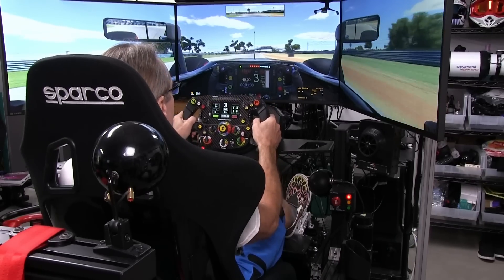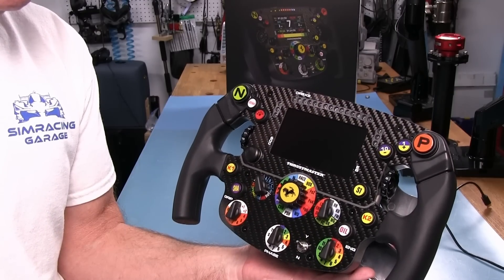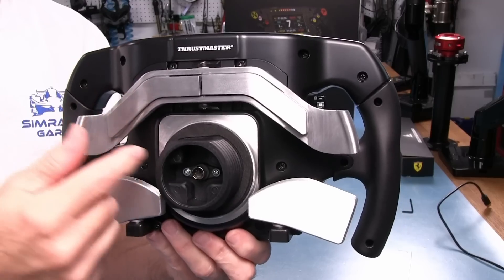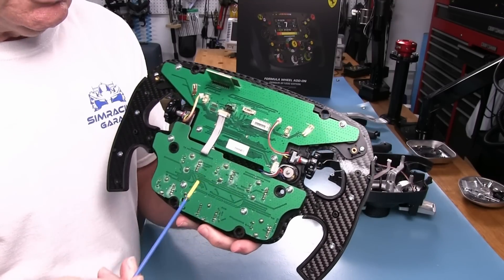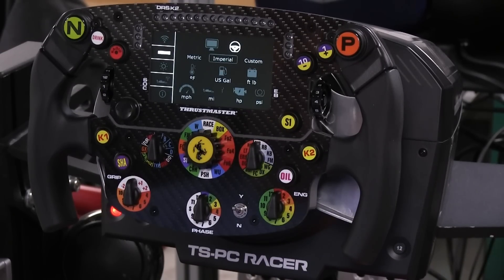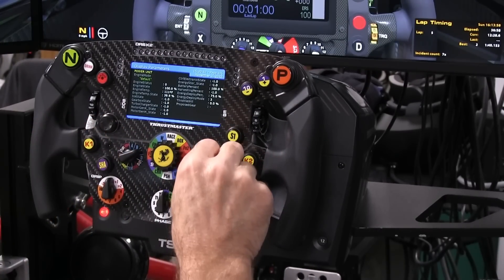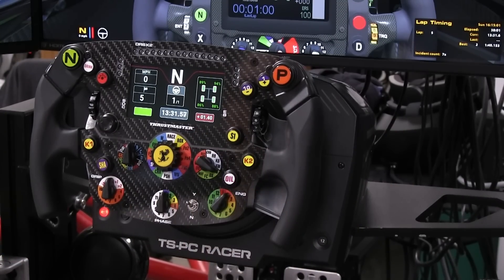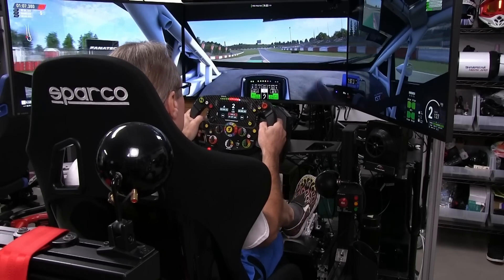Thrustmaster Ferrari SF1000 Wheel Review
Intro: 0:00
Closer Look: 0:47
Look Inside: 12:09
SF1000 Mounted: 20:23
Display Feature Sets: 20:42
Driving: 31:00
Final Thoughts: 34:48

My current Computer and Monitor setup:
MOBO: MSI Z390 Tomahawk
CPU: i9-9900K Clocked to 4.9ghz
GPU: EVGA 2080ti Ultra
RAM: 64gig
Monitors: 3 27" Asus ROG PG279Q IPS panels at 144hz. 4th